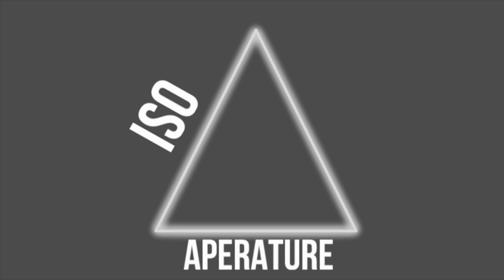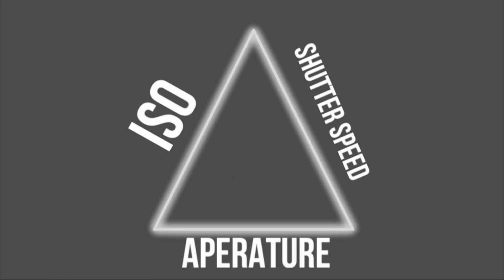The exposure triangle EXPLAINED! Get perfect exposure ever single time!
Today we are explaining the exposure triangle so you can get perfectly exposed pictures, every.single.time. Just after watching my video you should be in your way to become an exposure pro!